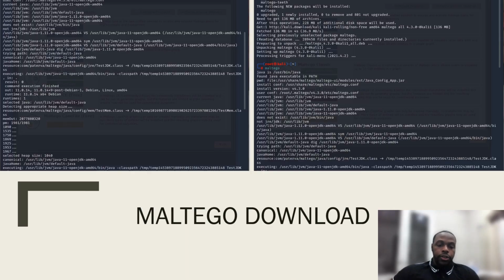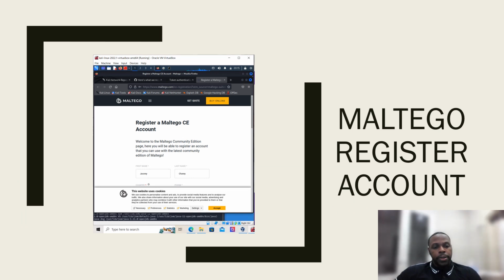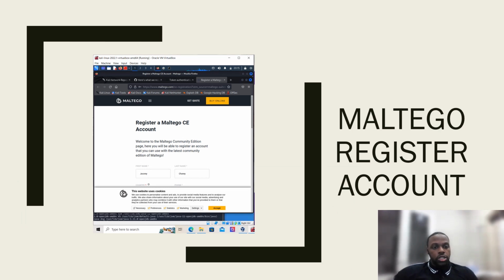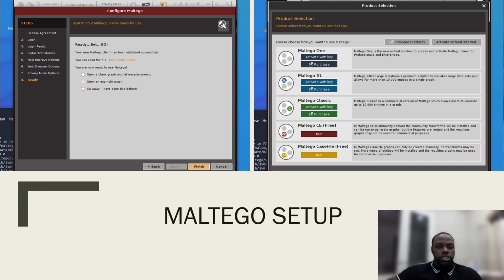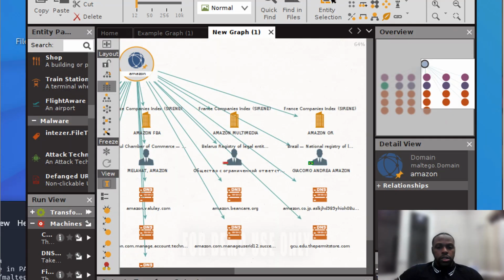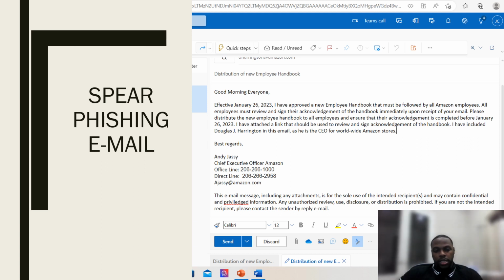Opensource intelligence passive recon video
View the "Lab 2 Opensource Intelligence" video within the "Video Playlist: Penetration Testing and Risk Management," located in the topic Resources.
The use of the Maltego tool allows for the gathering of passive data across various platforms in order to better prepare an attacker to exploit a system. Utilizing this tool, as well as the OSINT framework, do the following:

Research a Fortune 500 Company and one of its C-suite officers to extract as much passive data as possible in order to prepare your team to carry out a pending pen test of their systems.
Present the findings of your attack surface discovery to your team through a video or streaming service 3-5 minutes in length. Define the stage of cyber operations in which you are currently operating. Your video should include screenshots and an examination of attack vectors that you will use to proceed with active recon.
Once you have identified your prospective target, create a Spear Phishing Email to target someone within the organization you have researched, utilizing the information you gained. Present your attack in your video presentation, describing why and how you believe it would be effective. (DO NOT SEND this attack. It is a violation of the code conduct at GCU.)
Explain, from a Christian perspective, the legal authorities and ethical considerations that must be taken into account when conducting such an attack as part of a penetration test.